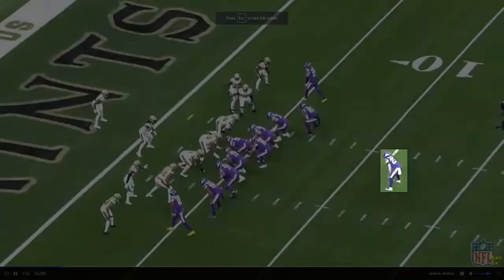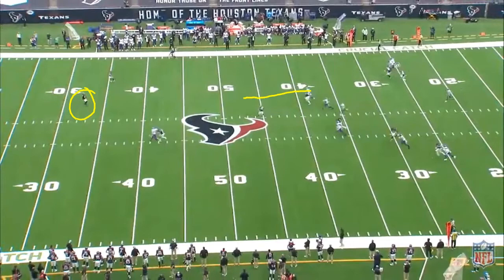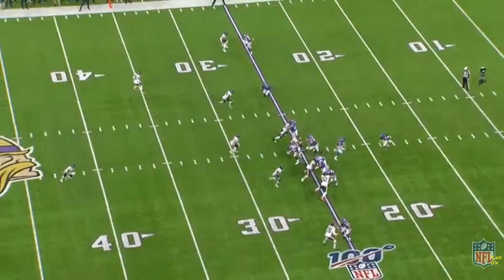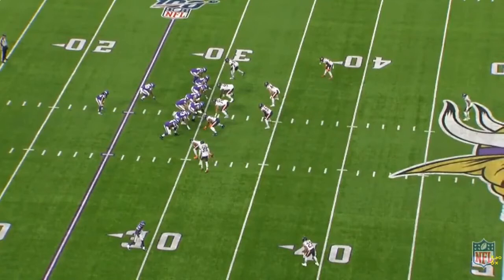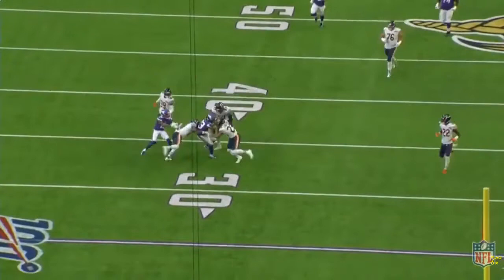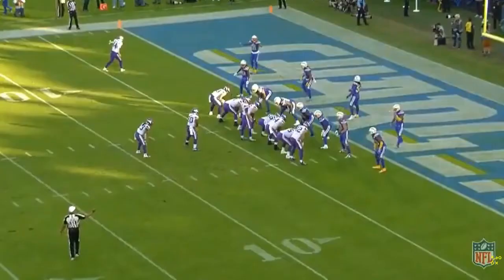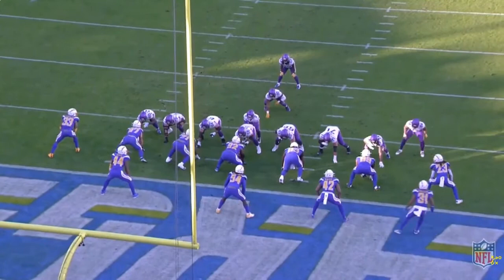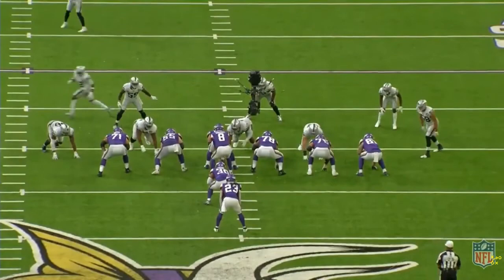Denver Broncos Film Room: Mike Boone ready to contribute for Broncos in 2021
A film breakdown of Mike Boone and some of the things he was able to do in a limited sample size with the Minnesota Vikings.